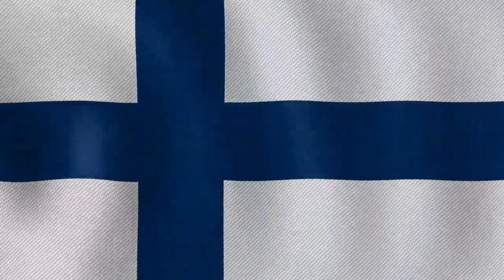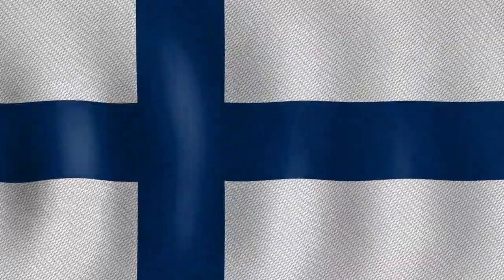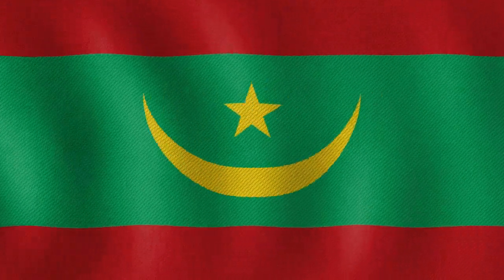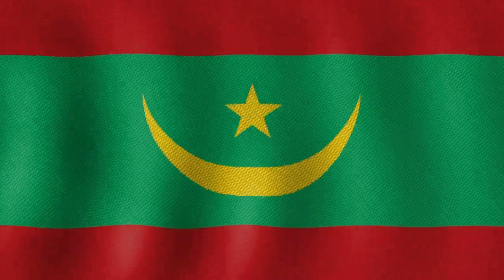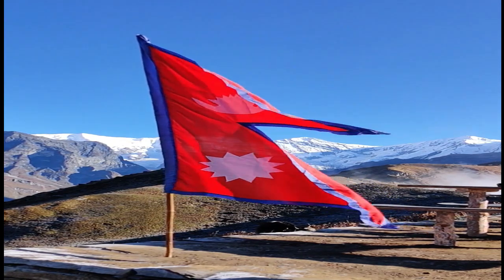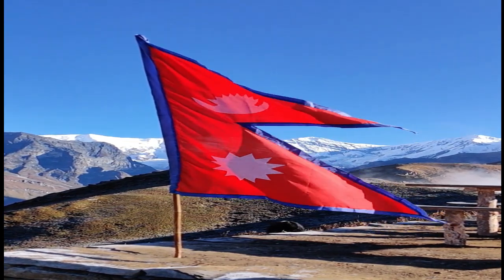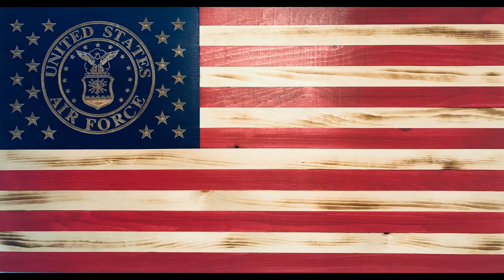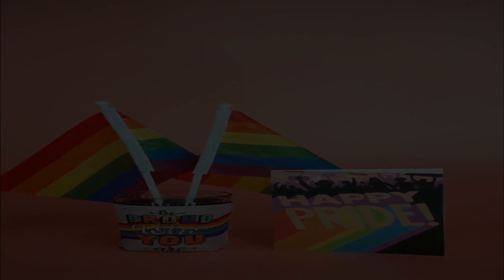Hidden Facts of Flags | پرچم کے خفیہ راز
Looking for a fascinating and educational deep dive into the world of flags? Look no further than our latest YouTube video: "Hidden Facts of Flags"! In this video, we explore the fascinating history, symbolism, and hidden meanings behind some of the world's most recognizable flags. From the stars and stripes of the American flag to the intricate design of the Japanese flag, we'll reveal the secrets and surprising facts that you never knew about these iconic emblems. Join us on a journey through the world of vexillology and uncover the hidden stories behind the flags that define our world. Don't miss out on this exciting and enlightening adventure - click play now!
flags of the world
country flags
hidden flags
world flags
fun with flags
creative world flags
funny flags
history of flags
geography facts
animation of flags
alternative flags of the world
beautiful flags
geography facts